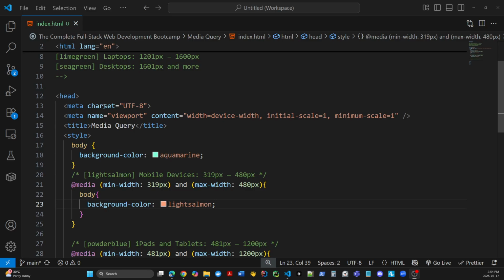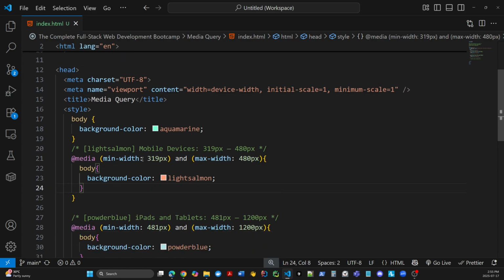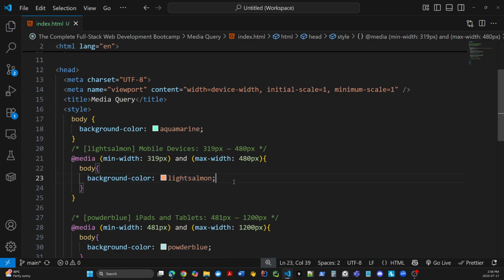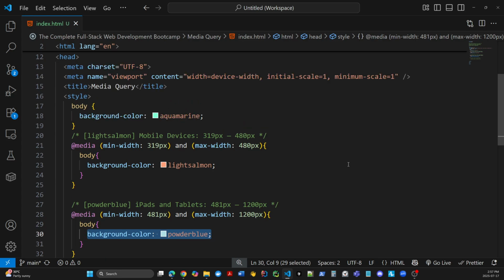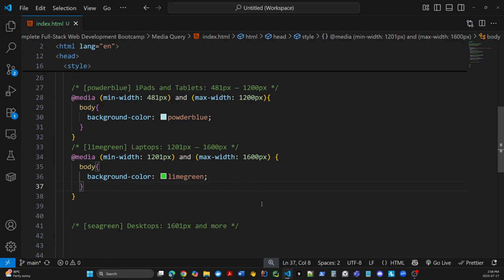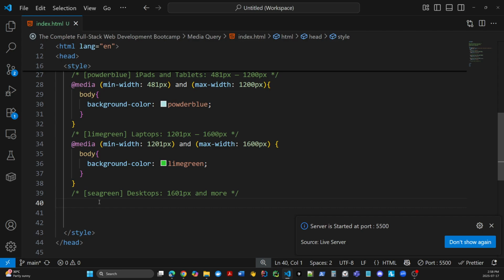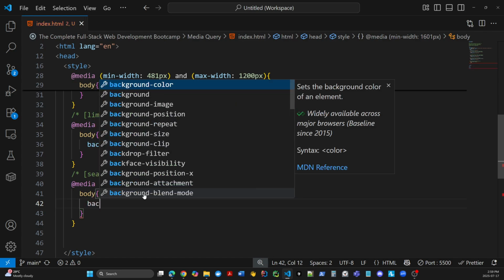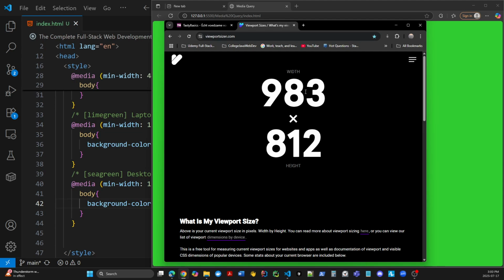Media Query in CSS | min-width and max-width